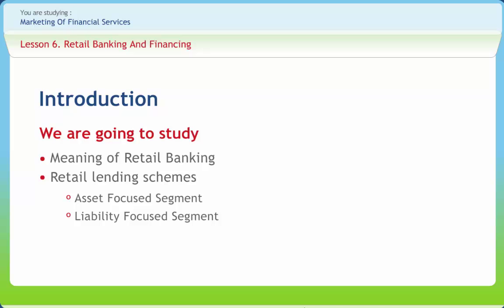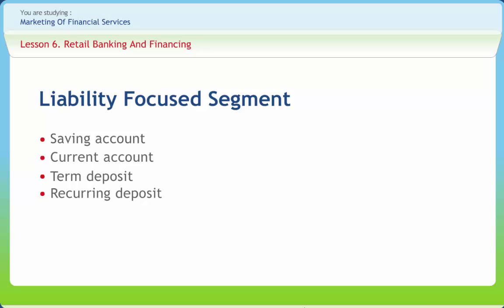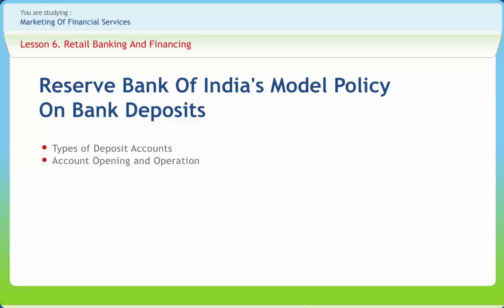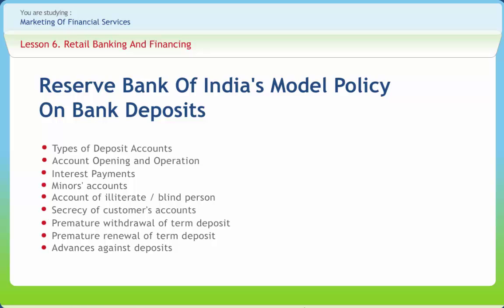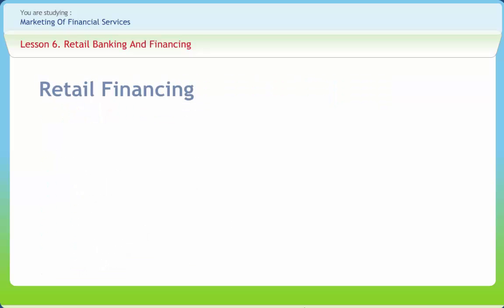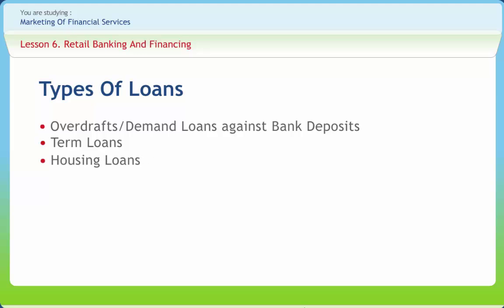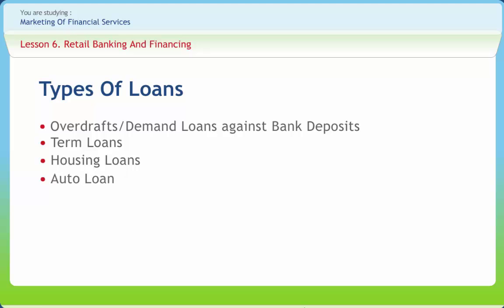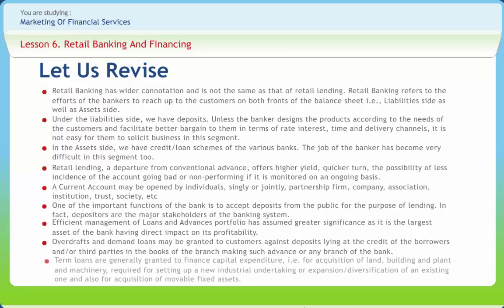Marketing Of Financial Services 06